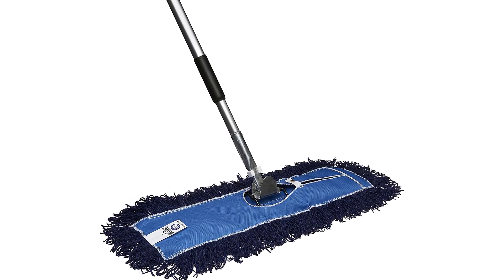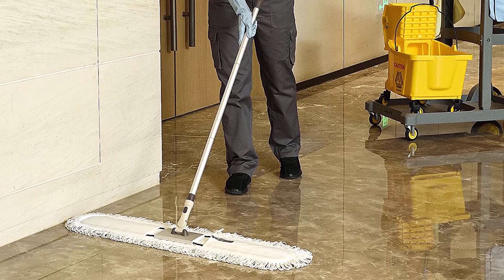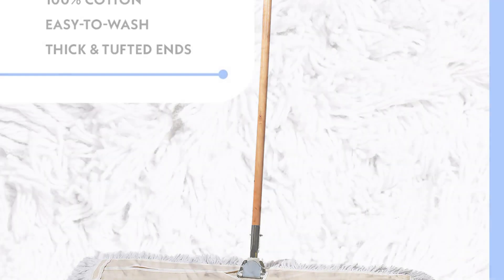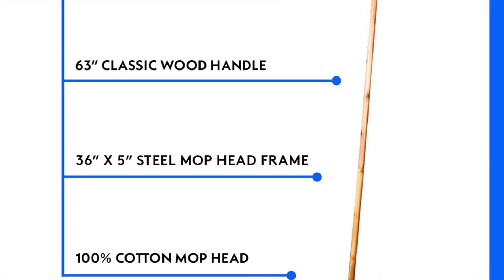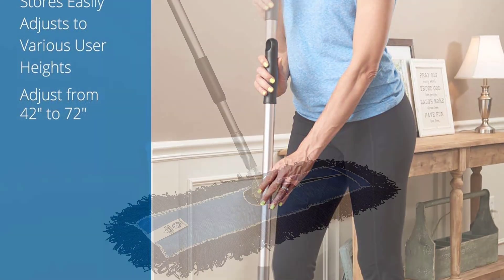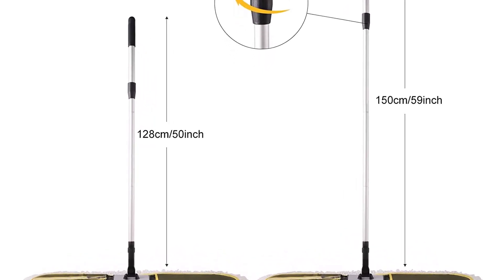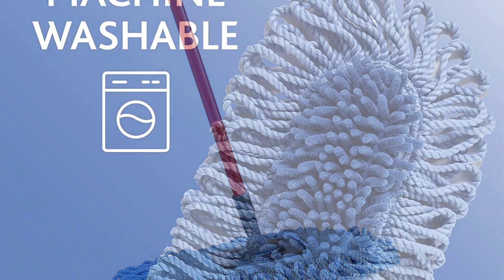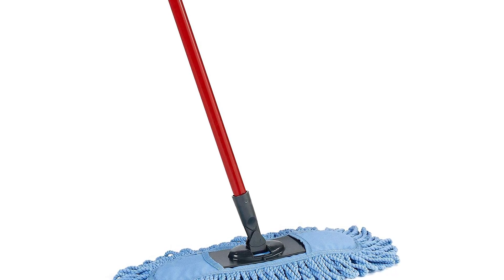Top 5 Best Dust Mop in 2023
Top 5 Best Dust Mop in 2023. In this video we are showing top 5 best budget mini, portable Dust Mop. I think you will be happy to see the review video of our Dust Mop.

5. Eyliden Dust Mop

4. Tidy Tools Dust Mop

3. Nine Forty Dust Mop

2. CLEANHOME Dust Mop

1. O-Cedar Dust Mop

arr reviewer

⏱️TIMESTAMPS⏱️
0:00 Intro
0:32 Number 5: Eyliden Dust Mop
2:41 Number 4: Tidy Tools Dust Mop
3:40 Number 3: Nine Forty Dust Mop
4:11 Number 2: CLEANHOME Dust Mop
4:51 Number 1: O-Cedar Dust Mop